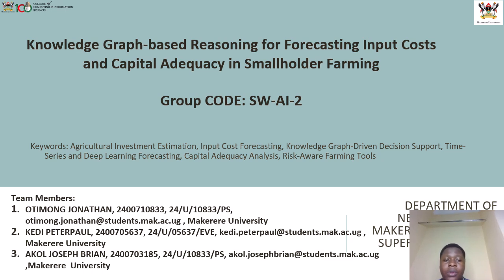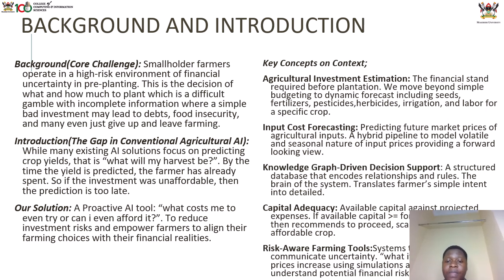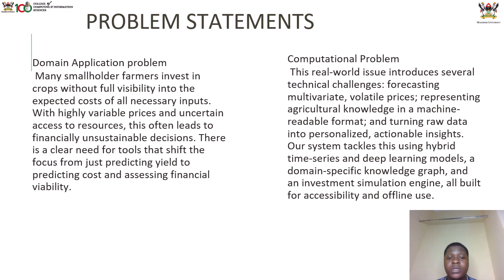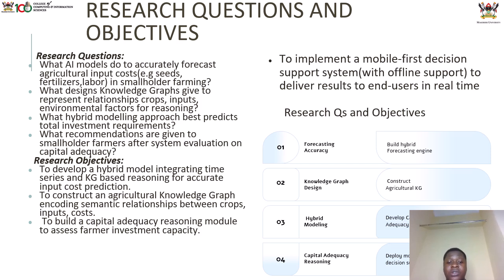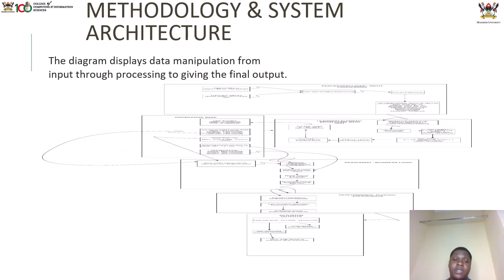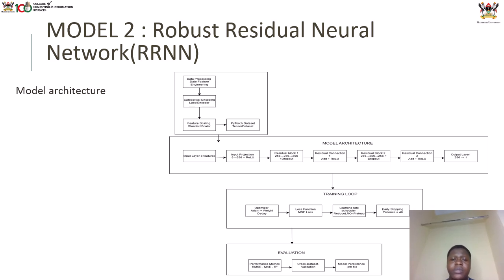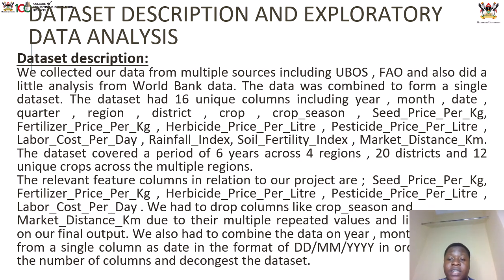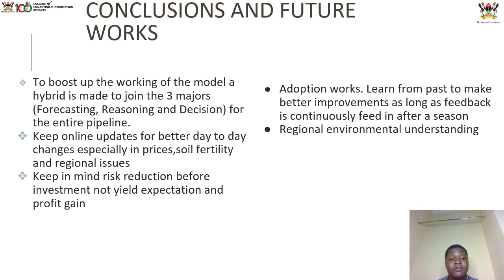October 31, 2025